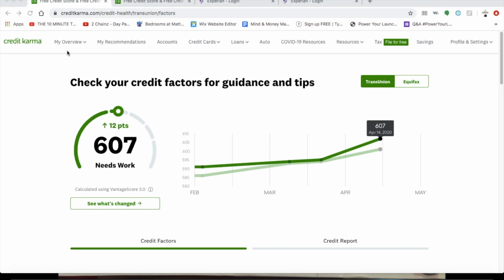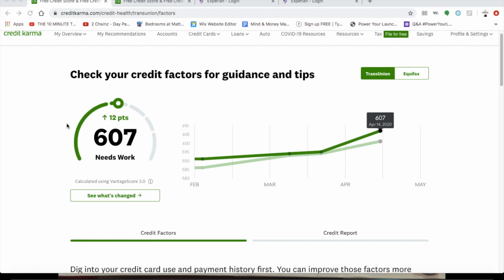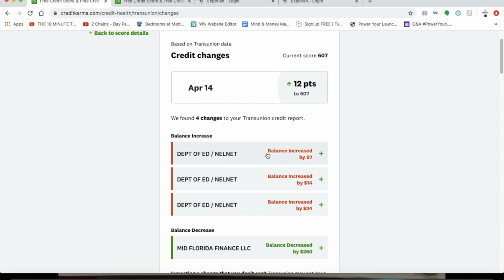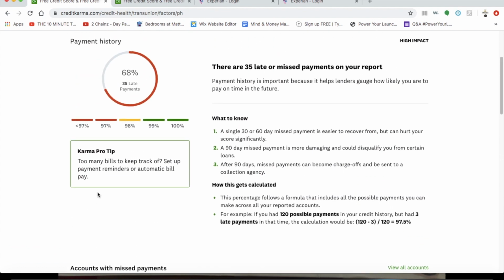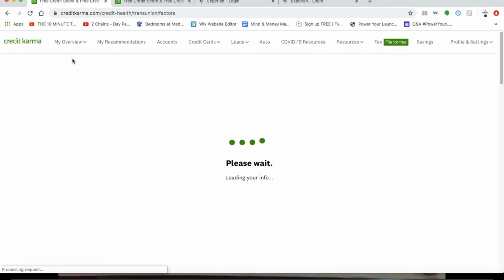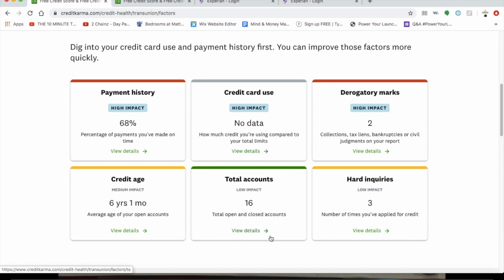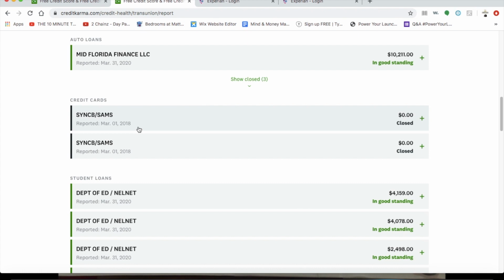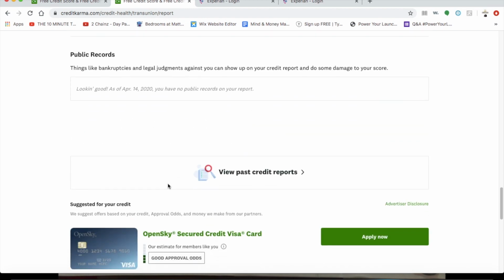Understanding your vantage scores - Credit Karma walkthrough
Uncover the many secret reports that you MUST know about to build and maintain good credit! In this video we will do a walk-through of Credit Karma so you can put a visual to all the things we discuss in this video!